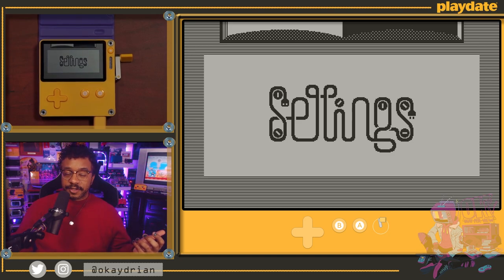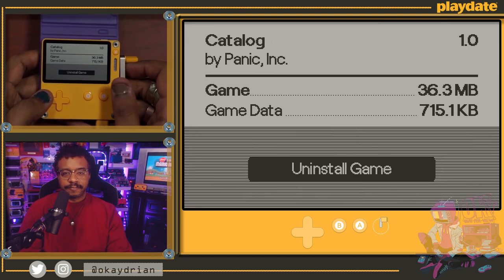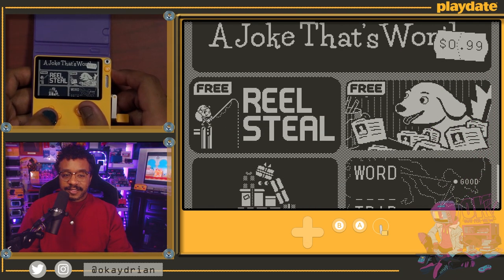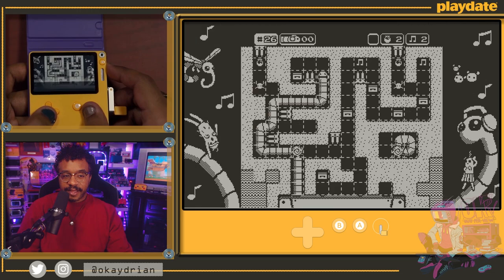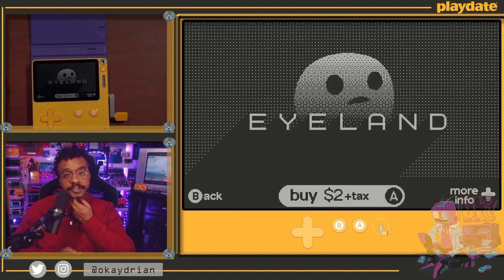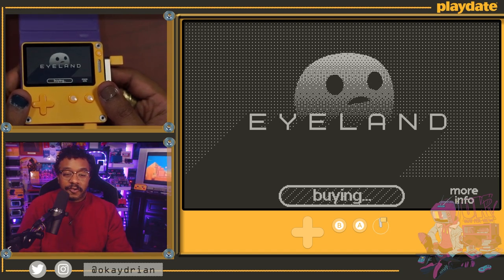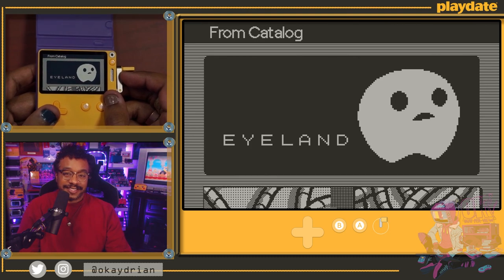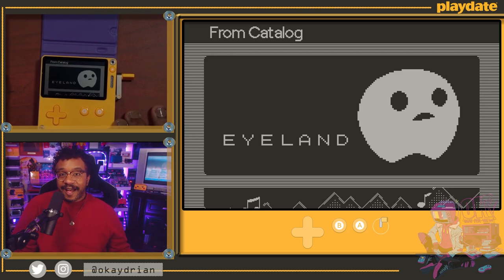Playdate Catalog - Instructions/How-To, First Impressions! w/Okaydrian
HOW COOL IS THIS! The Playdate has finally added the catalog function! This video takes you through the process of setting it up, what it looks like, and what we can look forward to in the future!
Also, special thanks to the folks over at Panic for the sneak preview and a few games to try out.

Adrian is a stage host/stage presenter who has been doing so since 2016. He's been fortunate enough to interview guests such as Stan Lee, Evanna Lynch, Kenny Omega, CM Punk, Bennett Foddy, Pokimane, and more. His hosting presence has been felt at PAX, Comic Conventions, E3, the White House, Twitch Weekly, GameStop TV, and other areas.

Adrian's Twitch Resumé is:
Streaming since 2014
Partnered in 2015
Invited-to-and-joined the Official Twitch Ambassador team in 2021